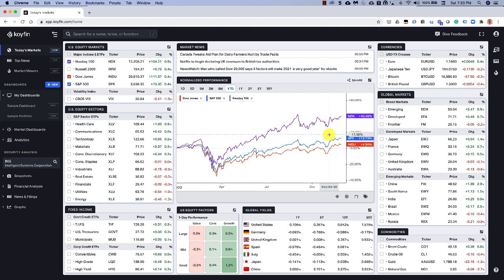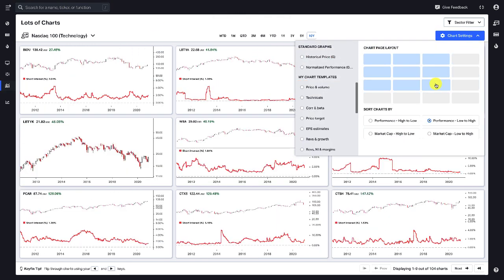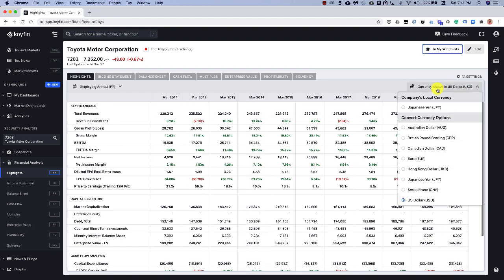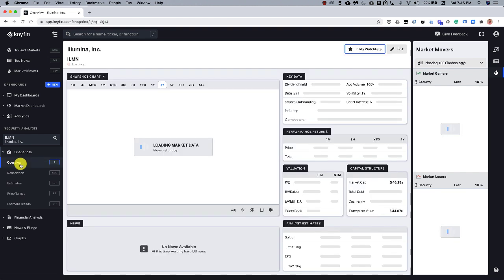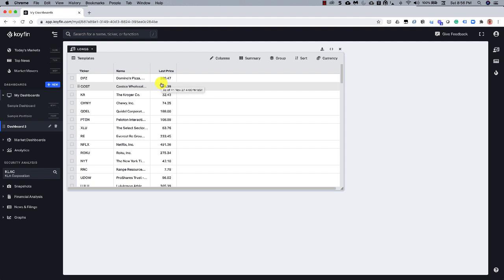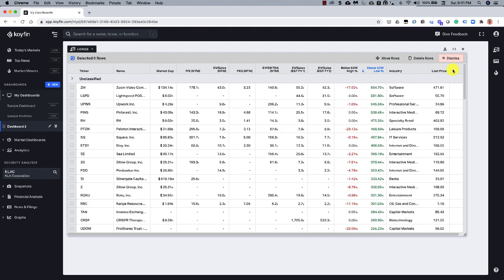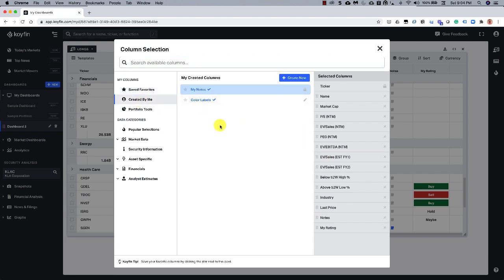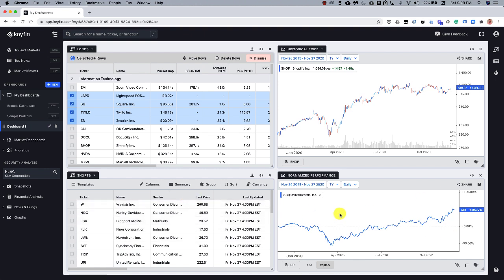Find out what's new in Koyfin 3.0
The new version of Koyfin has global equity data, faster navigation and enhanced My Dashboards.  Founder and CEO Rob Koyfin demos the new functionality.